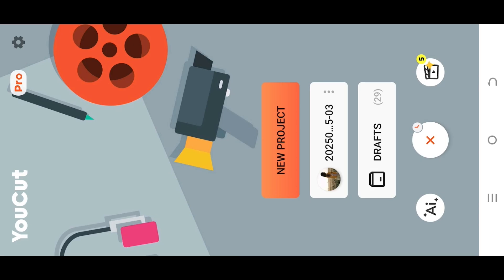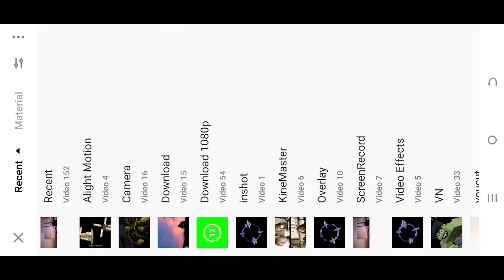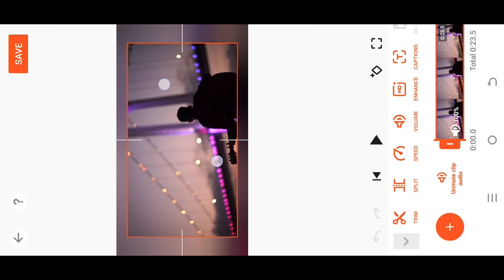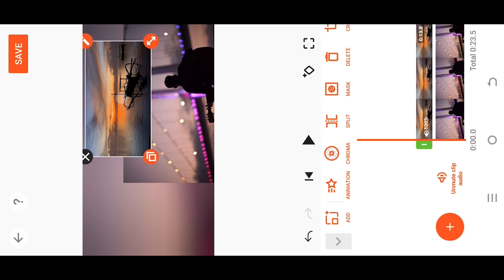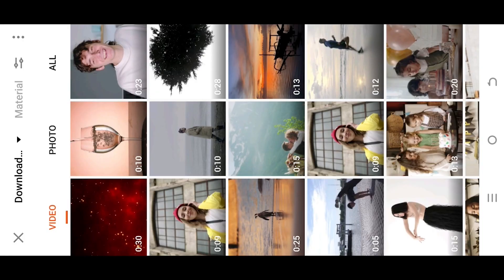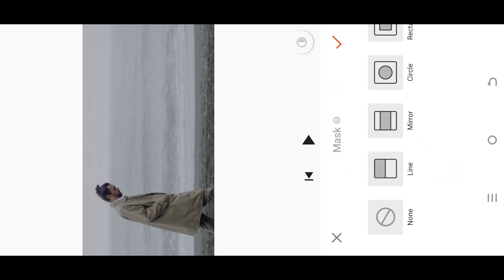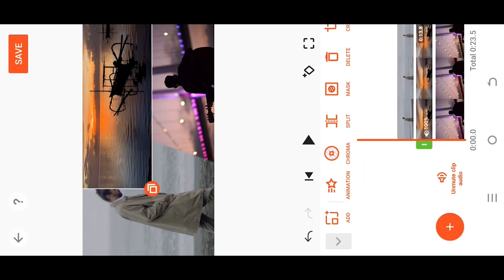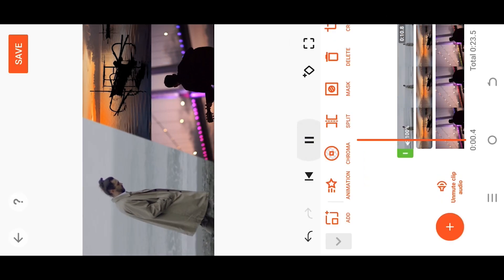Add Multiple Videos on Single Screen | YouCut Video Editing Tutorial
In this tutorial, I will show you how to add multiple videos on one screen, also known as a split screen, using YouCut video editor. This is a beginner-friendly video editing tutorial for "YouCut" video editor.